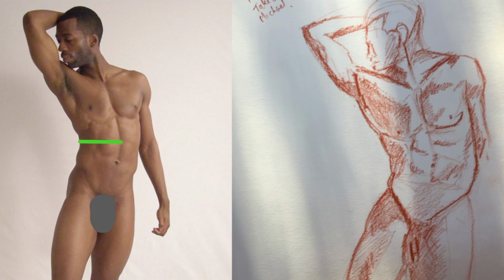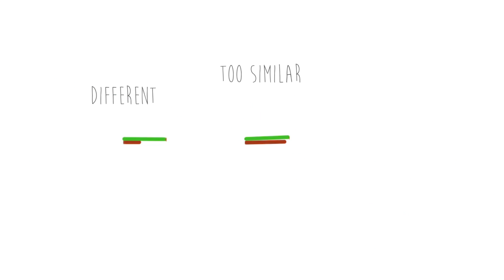Figuary Day 5: Seeing the Rotation & Twist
Croquis Cafe's Figuary videos are no longer on YouTube - find the videos here instead

Get our guide ‘Life Drawing Success’, which is all about the one big mistake which led to all my other mistakes

Hi life drawing friends!

On Day 5 of Figuary, we look at something that is pretty straight forward in theory, but so often goes wrong especially in beginner drawings.

When the torso is straight and you're looking at the torso straight on, there'll be about the same distance from the centre line to each side. But when the torso is at an angle or there is some twist in the torso, the distance to each side will be different. That's the simple part.

But so often, people will capture that difference, but reduce it quite a lot as if viewing the torso from a more straight angle than they really are. The torso in the drawing becomes less rotated, less twisted - overall less dynamic and interesting. So we'll look at seeing the difference in distance to each side and boldly capturing that in the drawing. Hope you enjoy it!

Post your drawings to Instagram with the hashtag figuary.

In case you haven't heard about Figuary:
We are posting daily life drawing guidance videos - one useful tip about drawing figures each day, all structured to build on each other across the 28 days. Croquis Cafe will be posting daily practice sessions - life models posing for you to draw.

The idea is that you draw, even if only a little bit, each day for 28 days - the perfect amount of time to build a good drawing habit. Along the way, we will also start looking at powerful techniques to help take your drawings to the next level.

This first week is all about seeing the most important angles and curves in the pose. The second week will be about the light and dark in the pose. The third week will be about making confident and expressive marks on the paper. The fourth week will be about gesture and other additional tips.